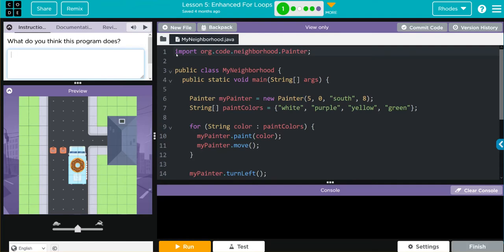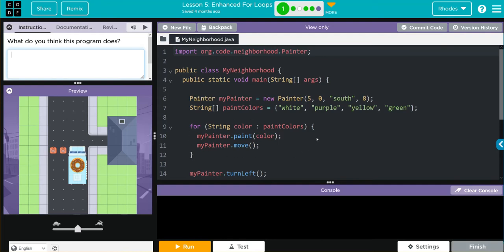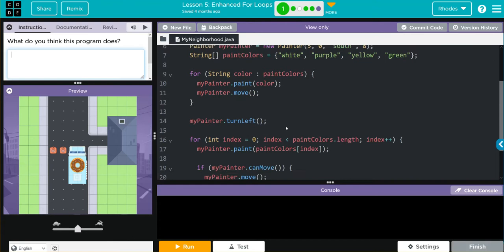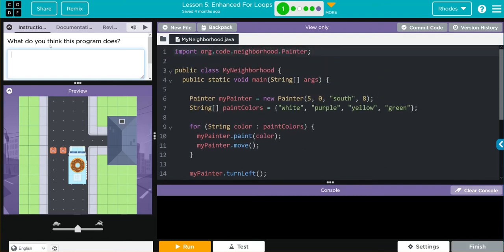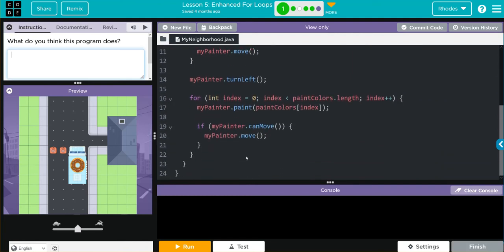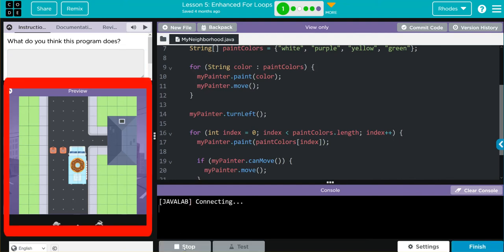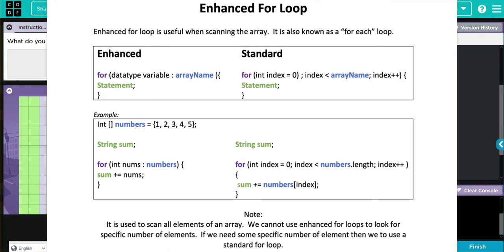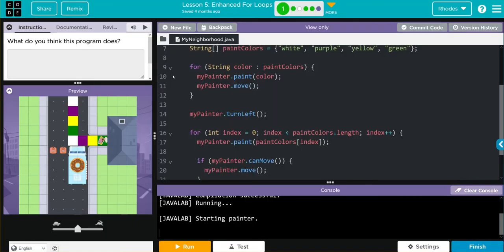AP CS A - Code.org: Unit 3: Lesson 5 #1 (2022)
Key takeaways: 3:13